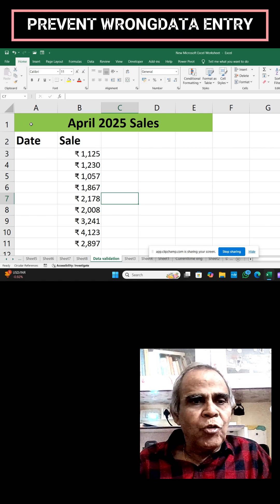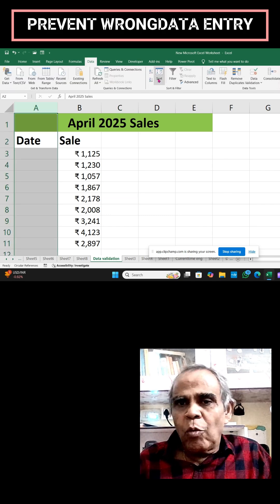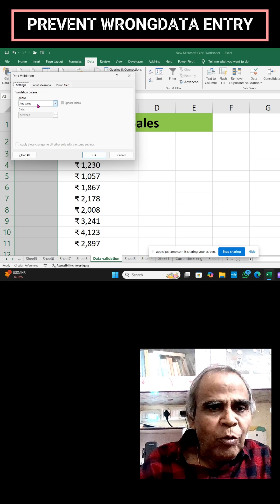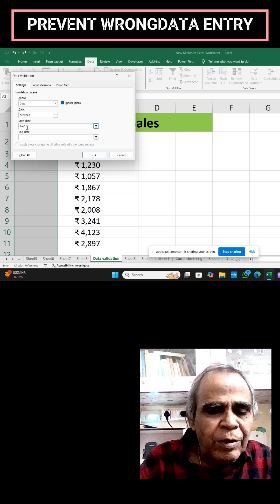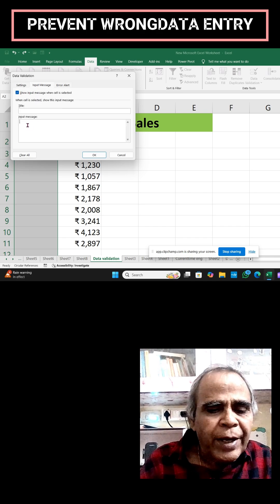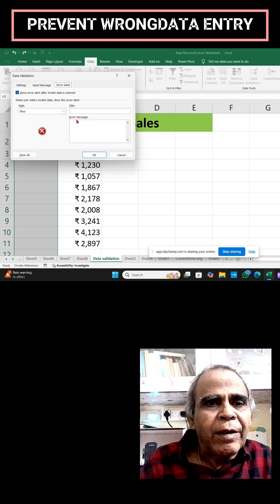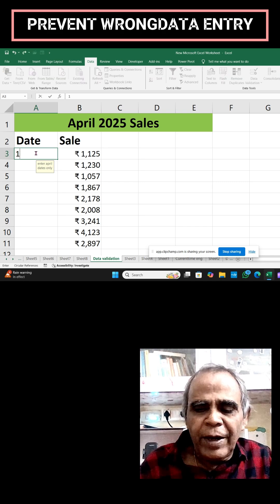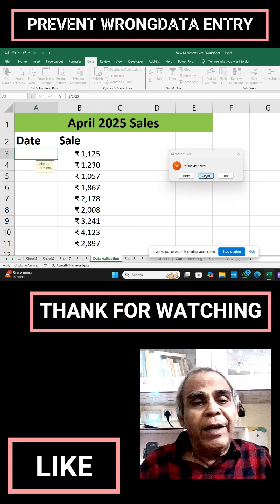Prevent Wrong Date Entry in Excel | Data Validation Explained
In this video, you will learn how to prevent wrong or invalid date entries in Excel using the Data Validation feature. This is especially useful when you want to allow only a specific date range—such as date of birth, joining date, or any valid date period.

🎯 What you’ll learn:

How to apply date restrictions

Set start and end limits for date entry

Avoid common date entry mistakes

Make your Excel sheets error-free

Ideal for beginners, data entry professionals, students, and homemakers who are learning Excel and want to ensure clean data.